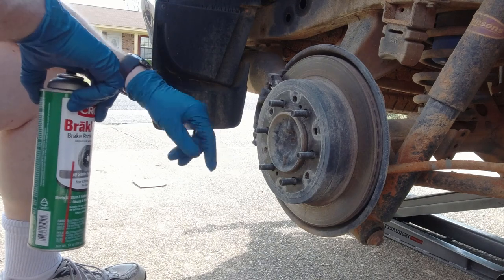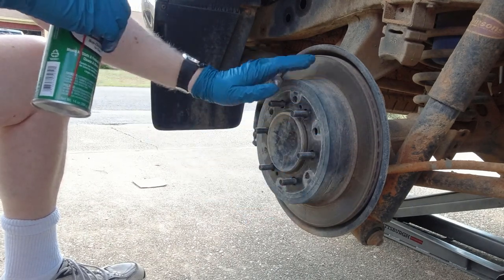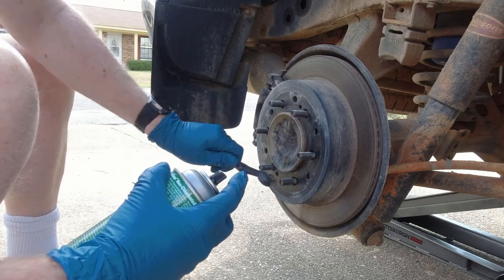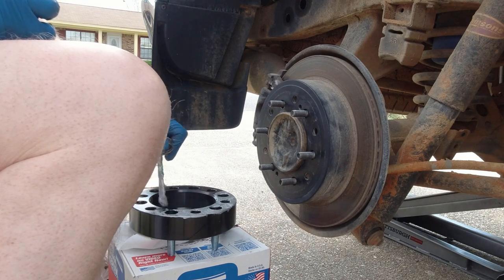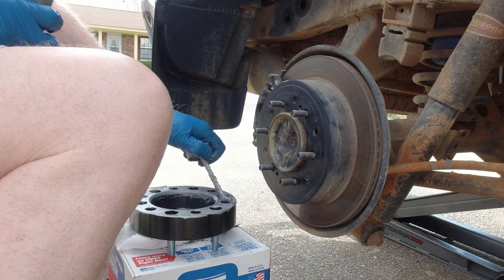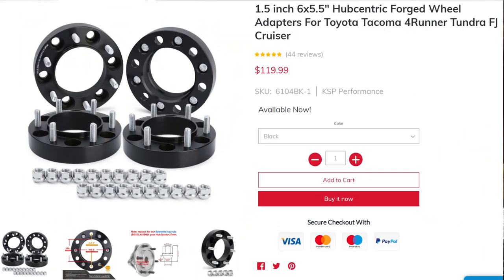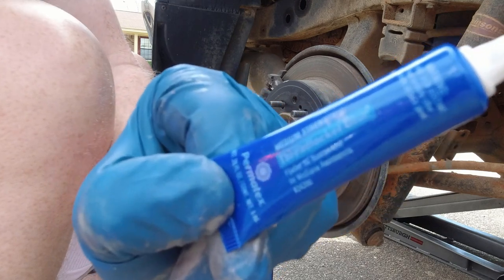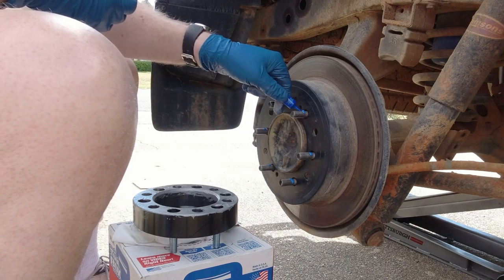Installing Wheel Spacers - Lexus GX470 / GX460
【Compatibility】Fit for 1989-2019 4 Runner, 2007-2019 FJ Cruiser, 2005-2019 Fortuner, 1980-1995 Pickup 4WD(not fit 2WD), 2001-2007 Sequoia, 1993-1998 T100, 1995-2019 Tacoma 4WD/Pre-Runner/VVT-i (not fit 2WD S-Runner or X-Runner), 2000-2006 Tundra, 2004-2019 Ventury, 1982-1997 Land Cruiser, 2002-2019 Lexus GX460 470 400 J120 J150 Series

➡Products tested in this video:

Wheel Spacers

Permatex Blue Locktite